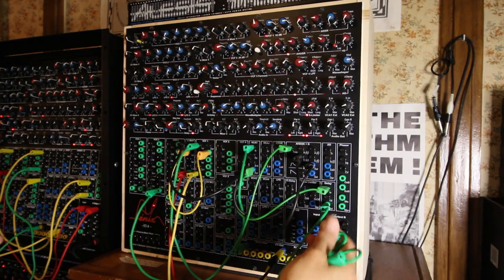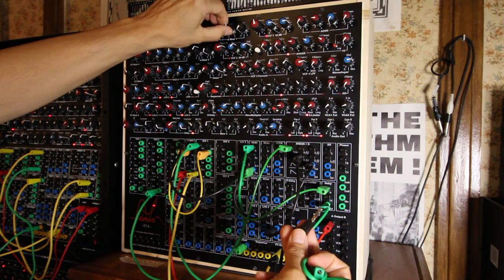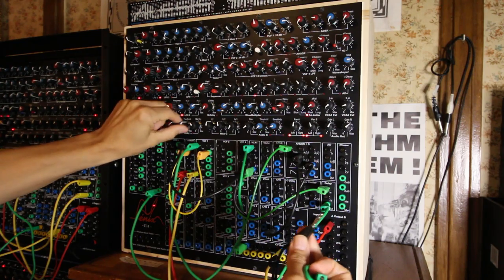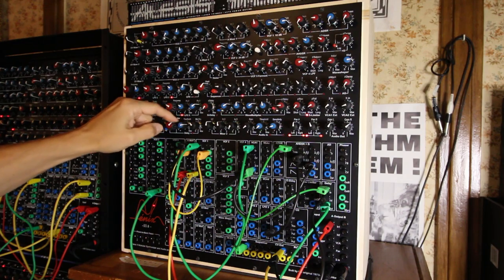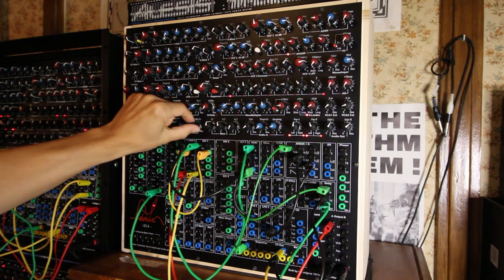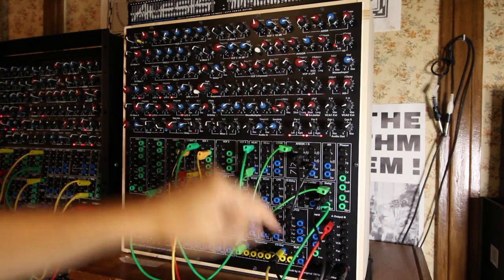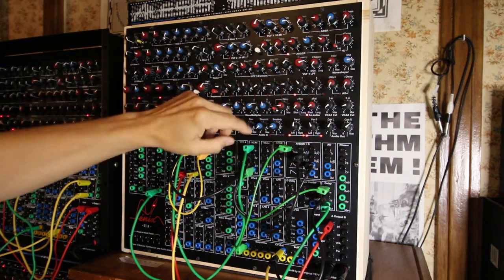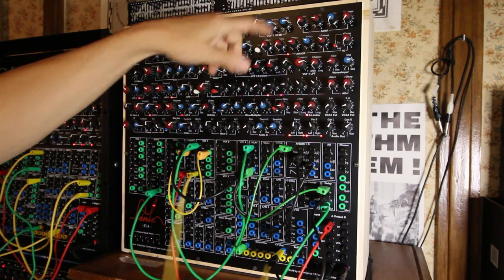Synton Fenix 2d - Delay as sound processor [Part 1]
Showing here how the delay can sound as a sound processor when used in feedback mode.
No external effect added.